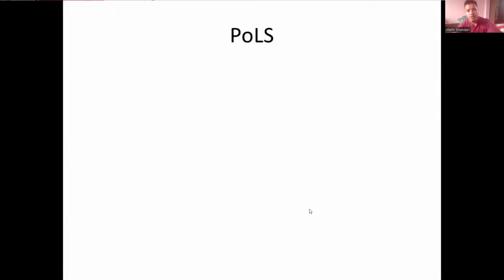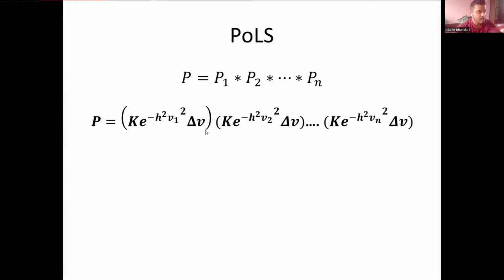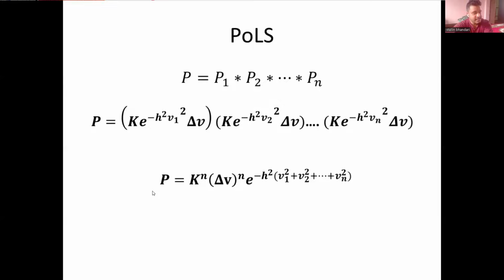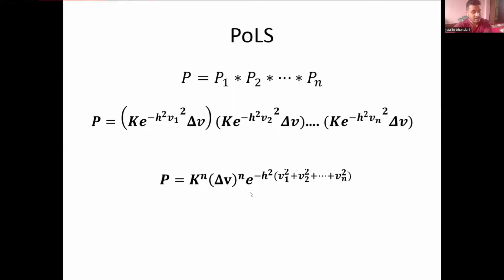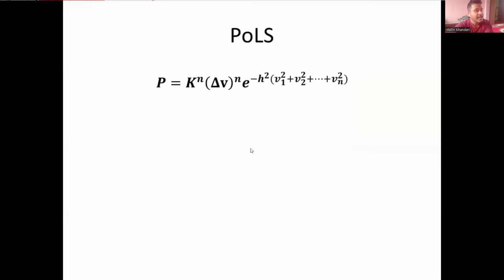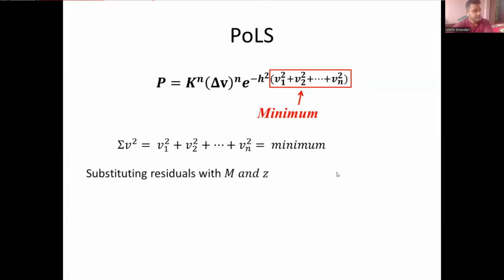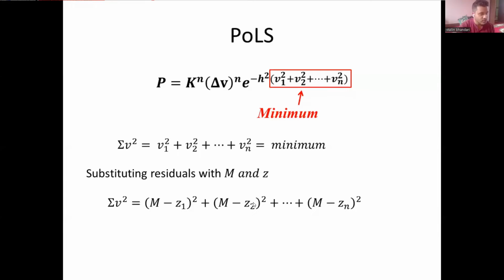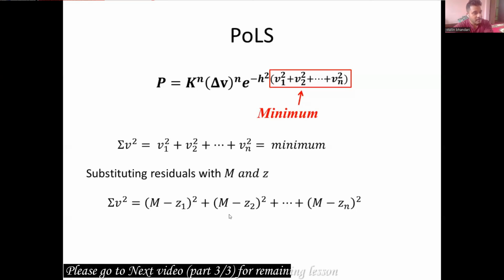Principle of Least Squares (part 2/3)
this is the second part of the video, a sequel to part 1